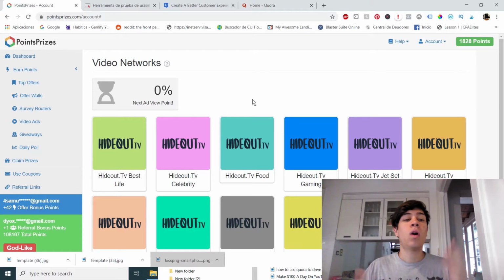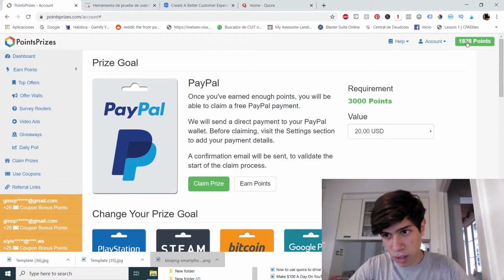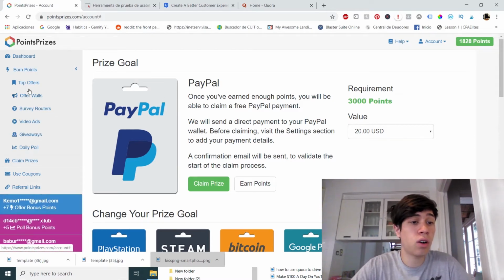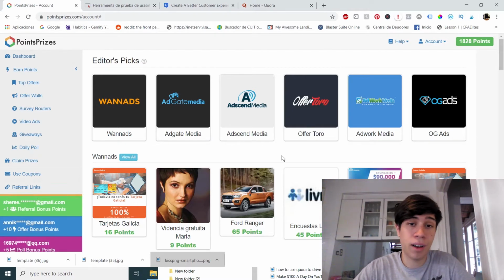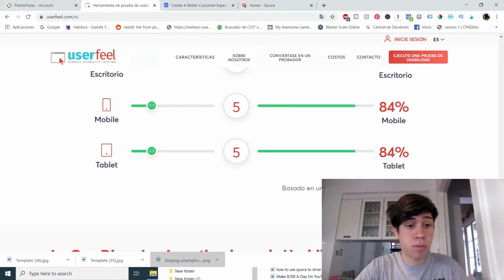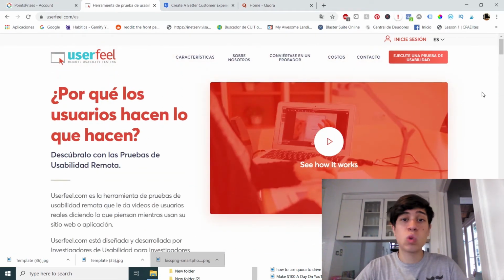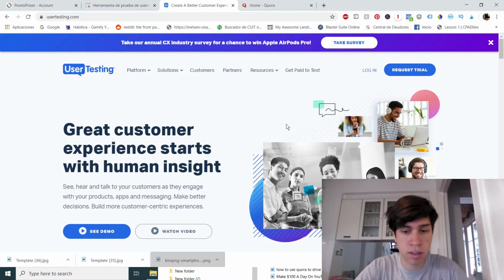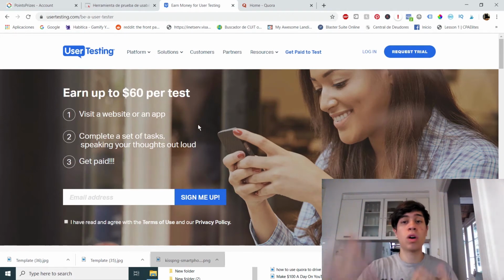Make Money Watching Videos Online In 2020! (Secret Method) - Get Paid To Watch Videos!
This is a method to make money watching videos online in 2020. Enjoy!

Here you'll learn how to make $30 per hour just by watching videos online, and this is an easy mehtod you can also use to make money watching videos on your phone.

To earn money watching videos online you must use the webpages I show you on the video, but remember that it is a step by step guide to earn paypal money watching videos 2019

It is very easy to follow, the only downside to get paid to watch videos is that you'll have to put in time to actually see results.

Enjoy, this make money watching videos , video!